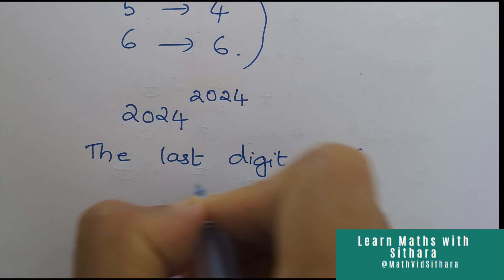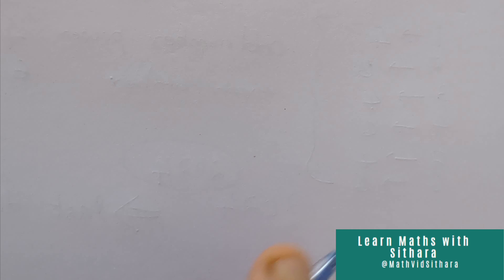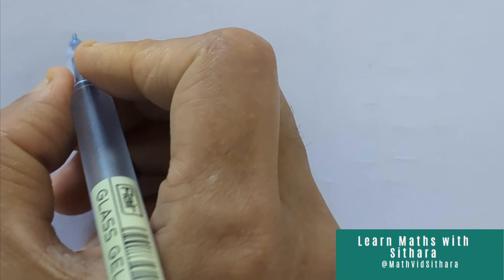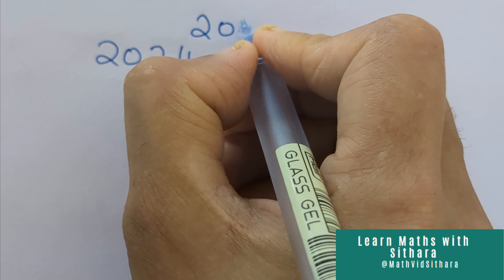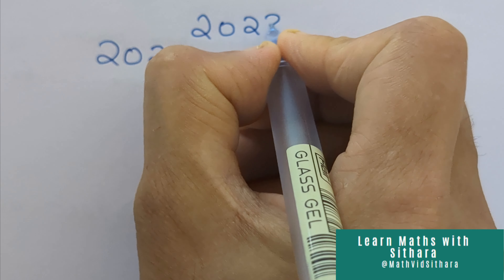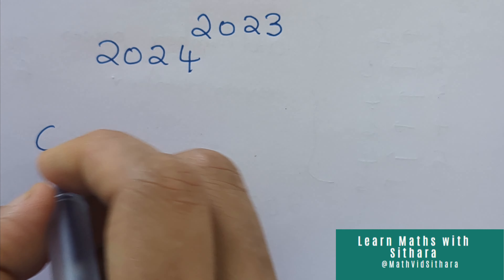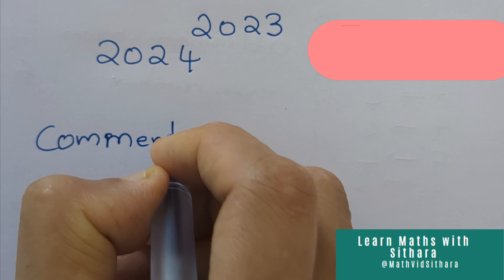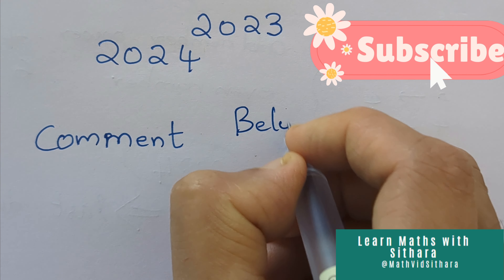Math Olympiad Question | what is the last digit 2024^2024 ? you should know this trick!!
Whether you're a student preparing for a Math Olympiad, an educator seeking captivating teaching resources or an ambitious math enthusiait hungry for a mental challenge, this video is perfect for you! Sharpen your pencils, open your mind, and embrak on an intellectual journey that will leave you feeling invigorted and accomplished